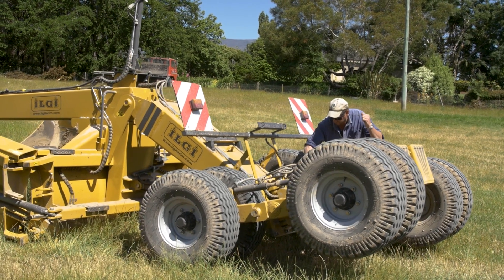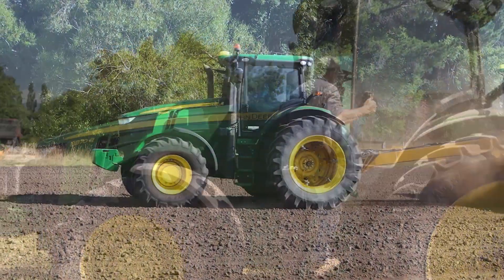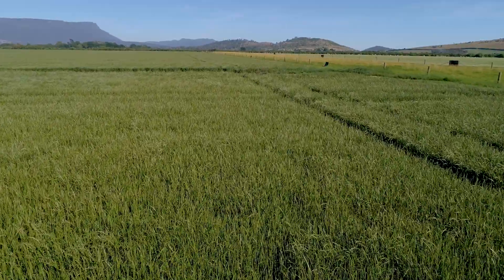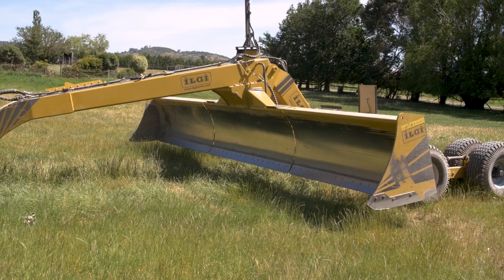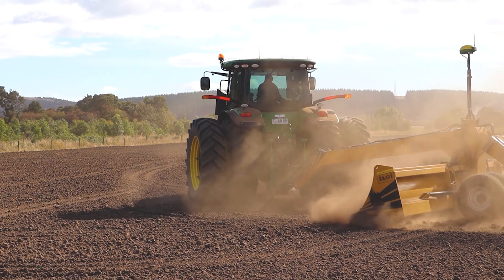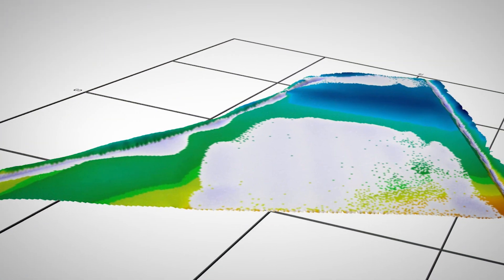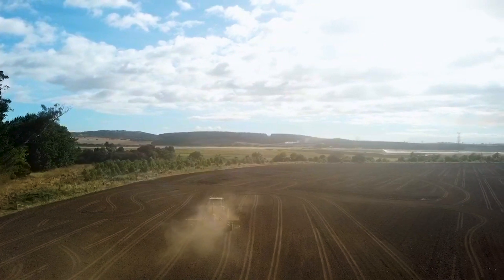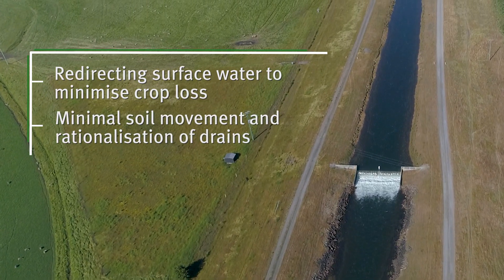Precision drainage technology in vegetables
Precision drainage technologies can be used for land planing to optimise surface water flow. Rob Tole, of Greenvale Pastoral in north-east Tasmania, has been partnering with a national Hort Innovation funded project to implement TerraCuttaTM and iGrade to reduce waterlogging and improve soil health.